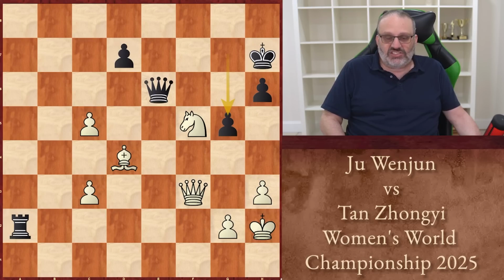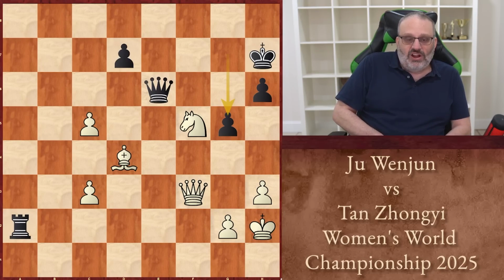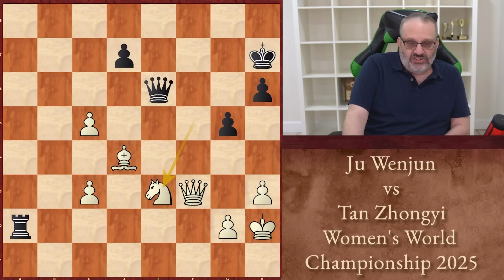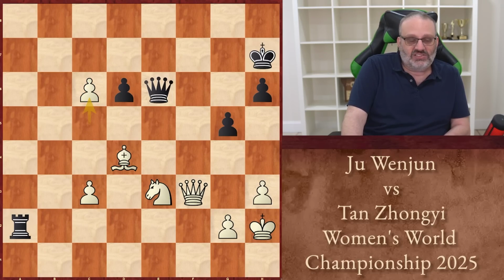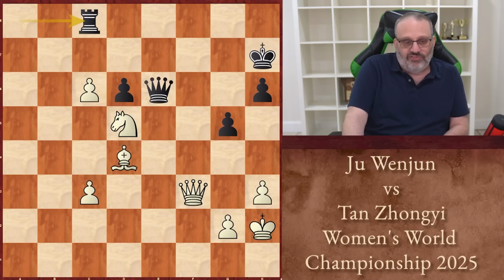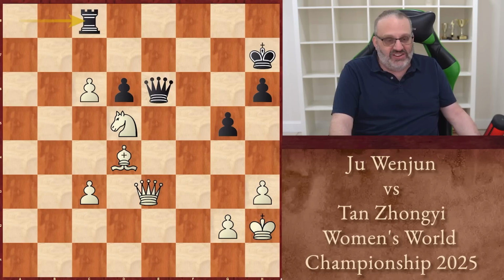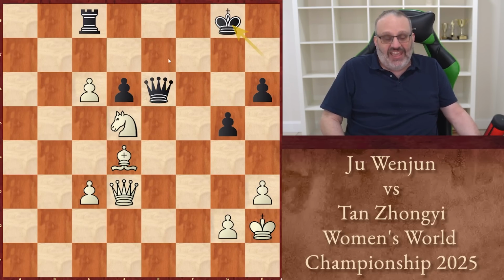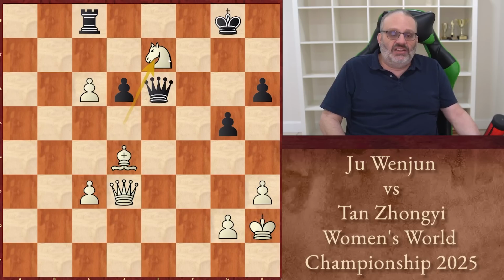Ju Wenjun vs Tan Zhongyi, Women's World Championship 2025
Recorded April 9, 2025 in Roswell, GA